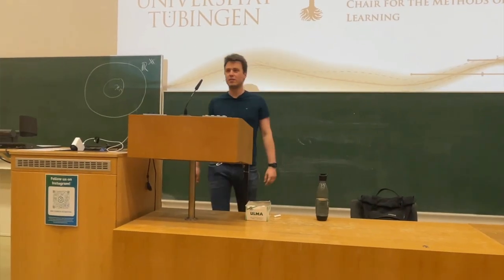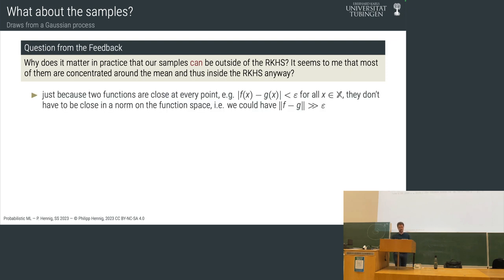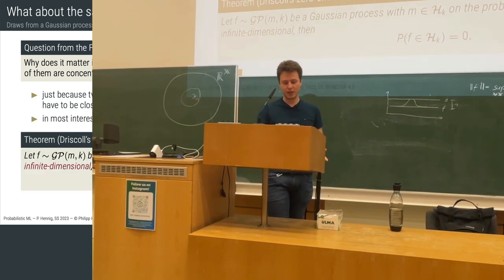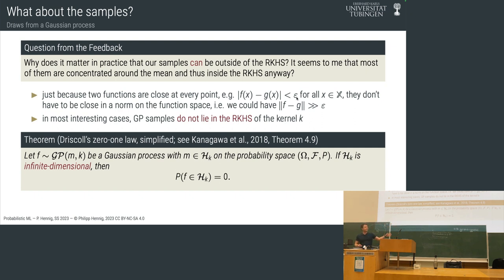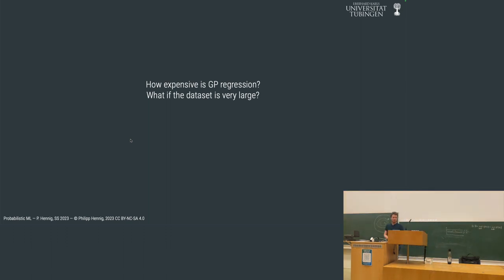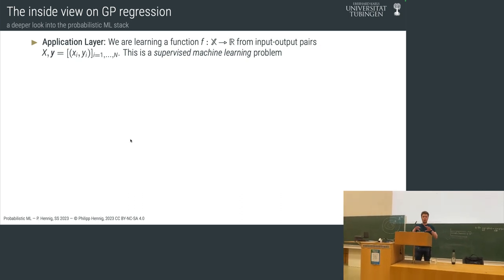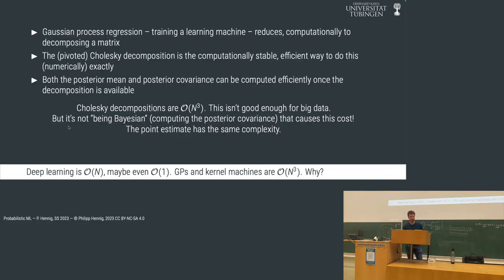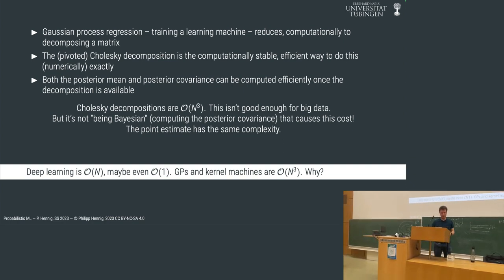Probabilistic ML - Lecture 12 - The role of Linear Algebra in Gaussian Processes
This is the twelfth lecture in the Probabilistic ML class of Prof. Dr. Philipp Hennig in the Summer Term 2023 at the University of Tübingen, which was taught by Marvin Pförtner.

Contents:
* Sampling Spaces of Gaussian Processes
* Cholesky Decompositions
* Linear Algebra as Data Loading and Data Processing